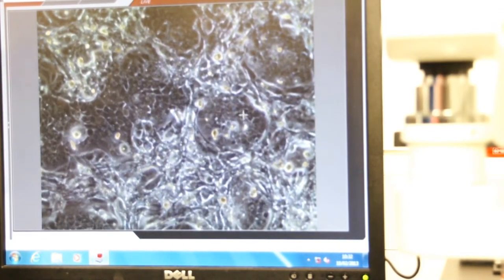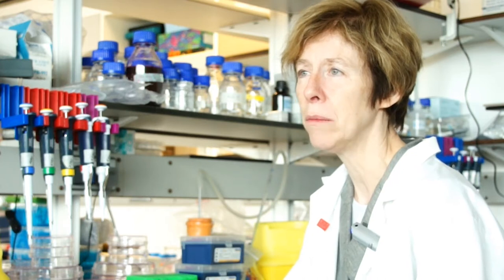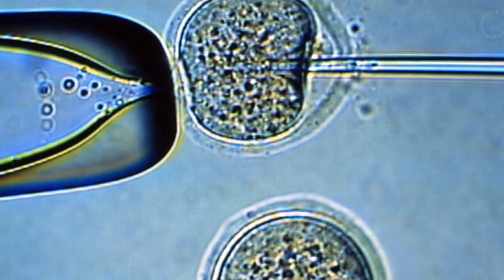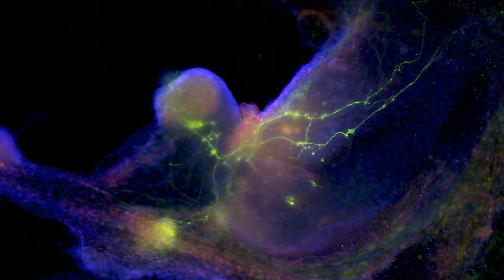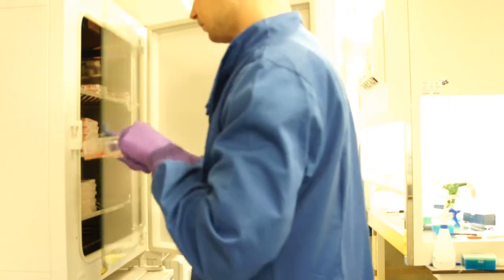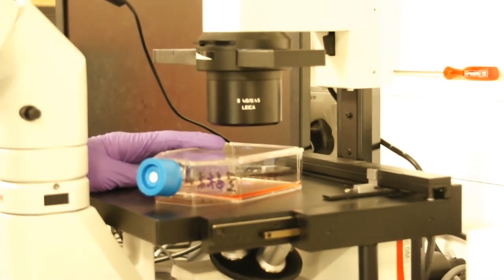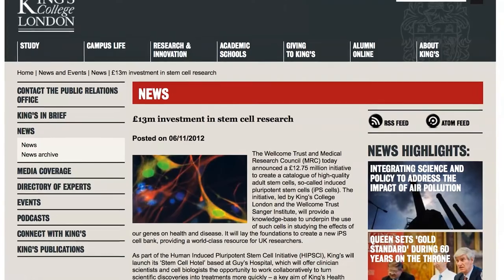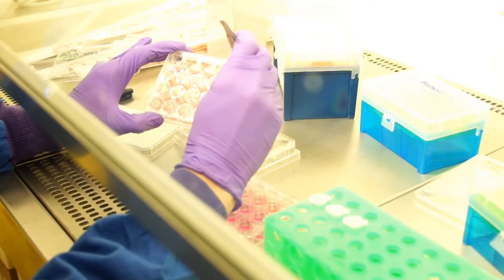King's College London: The future of stem cell research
In recent years there has been an explosion of interest in stem cells within the scientific and medical communities, as well as amongst politicians, pharmaceutical companies, ethicists and religious groups.

Stem cells offer great potential to treat diseases that cannot be cured with current medicines, as Professor Fiona Watt, Director of the Centre for Stem Cells and Regenerative Medicine, explains in our latest video.